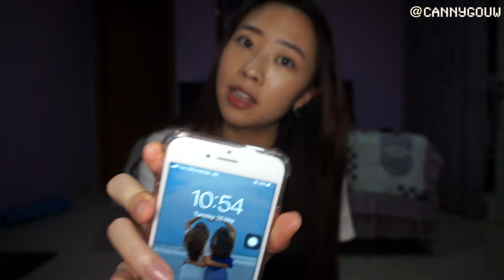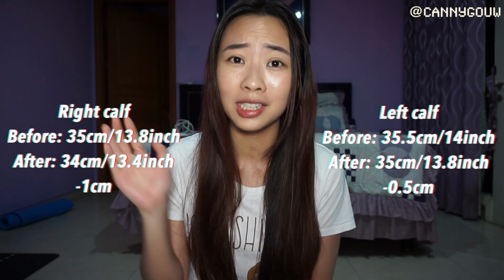I DID APRIL HAN CALVES WORKOUT FOR ONE WEEK 🔥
I tried April Han's Slim Down CALVES Fast beginner-friendly workout video for one week! No jumping is needed so it's an apartment-friendly workout :)
Watch this video to see the results :D❤︎